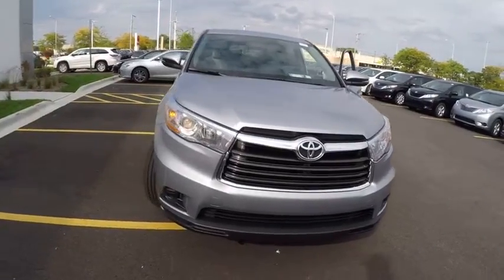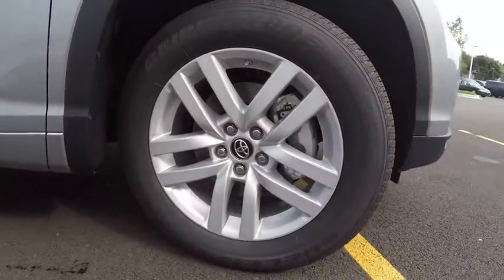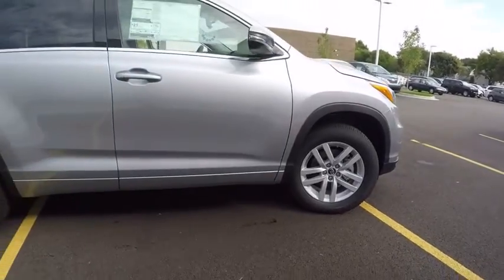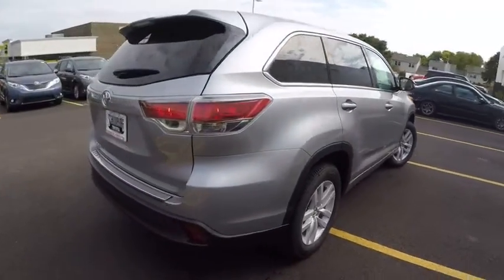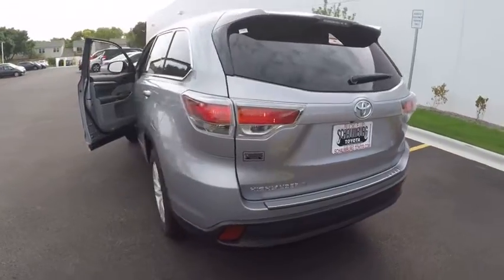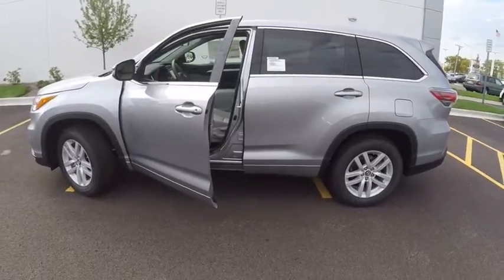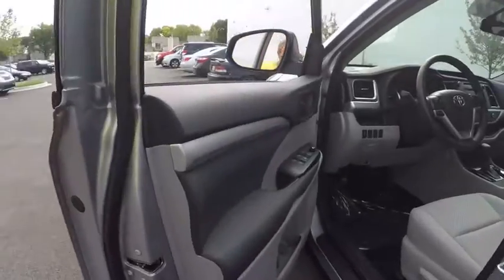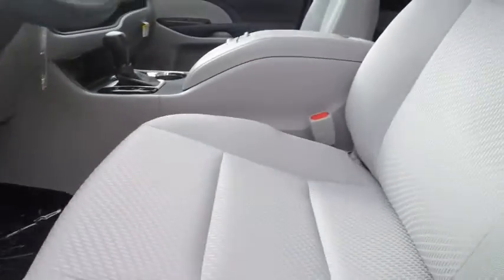2016 Toyota Highlander 2WD 4DR SUV STD V6 Schaumburg IL 162436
2016 Toyota Highlander 2WD 4DR SUV STD V6

Schaumburg Toyota
125 W Higgins Rd

50 STATE EMISSIONS|ALL WEATHER MATS|REAR BUMPER PROTECTOR|CARGO COVER|SAFETY FIRST